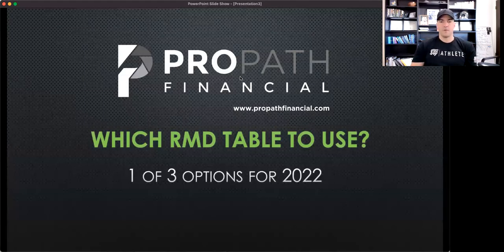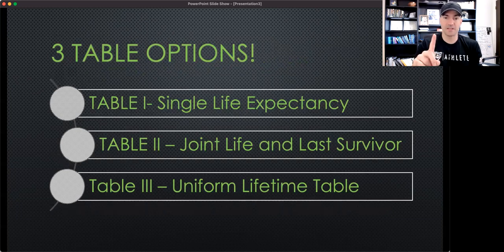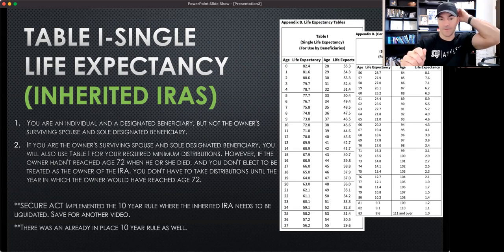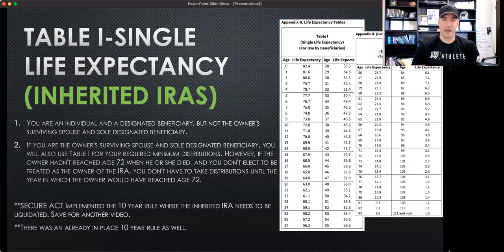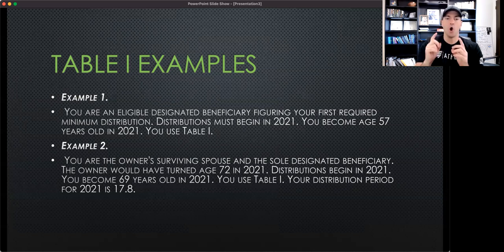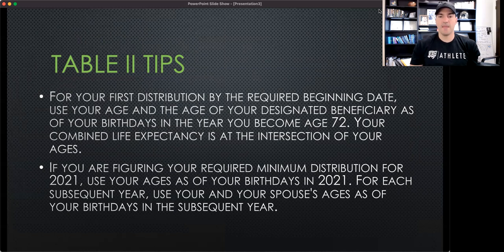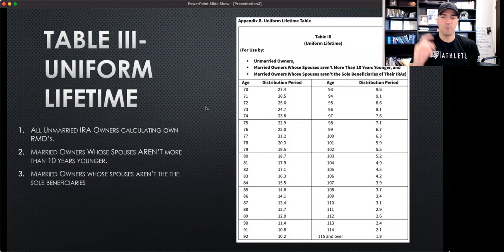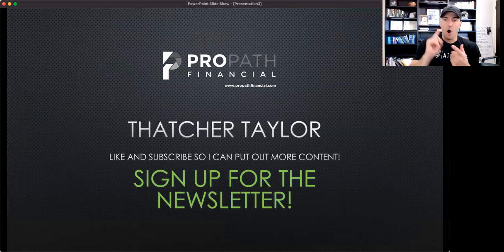WHICH RMD TABLE IS FOR YOU? -- Living or Inherited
Ready to take control of your financial journey? Schedule a FREE consultation call with me

If you want to learn more about financial planning check out the homepage.

Have the urge to read and learn more about finance?

There are three different life expectancy tables. The tables are found in Appendix B of Publication 590. You use only one of them to determine your required minimum distribution for each traditional IRA. Determine which one to use as follows.

Reminder. In using the tables for lifetime distributions, marital status is determined as of January 1 each year. Divorce or death after January 1 is generally disregarded until the next year. However, if you divorce and change the beneficiary designation in the same year, your former spouse can't be considered your sole beneficiary for that year.

Table I (Single Life Expectancy). Use Table I for years after the year of the owner's death if either of the following applies.
You are an individual and a designated beneficiary, but not the owner's surviving spouse and sole designated beneficiary.
The beneficiary isn't an individual and the owner died on or after the required beginning date, defined earlier.
Surviving spouse. If you are the owner's surviving spouse and sole designated beneficiary, you will also use Table I for your required minimum distributions. However, if the owner hadn't reached age 72 when he or she died, and you don't elect to be treated as the owner of the IRA, you don't have to take distributions until the year in which the owner would have reached age 72.
Table II (Joint Life and Last Survivor Expectancy). Use Table II if you are the IRA owner and your spouse is both your sole designated beneficiary and more than 10 years younger than you.
Note. Use this table in the year of the owner's death if the owner died after the required beginning date and this is the table that would have been used had he or she not died.
Table III (Uniform Lifetime). Use Table III if you are the IRA owner and your spouse isn't both the sole designated beneficiary of your IRA and more than 10 years younger than you.

​​“Investment Advisory Services are offered through ProPath Financial, a registered investment adviser authorized to do business in states where registered or otherwise exempt from registration. Nothing discussed in this blog should be viewed as investment advice.